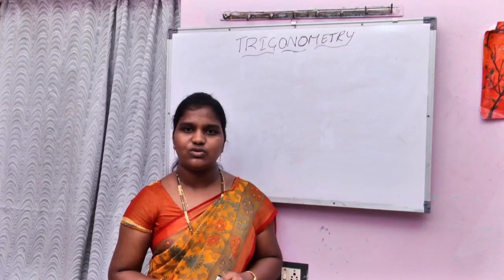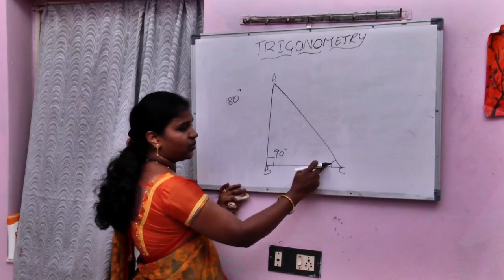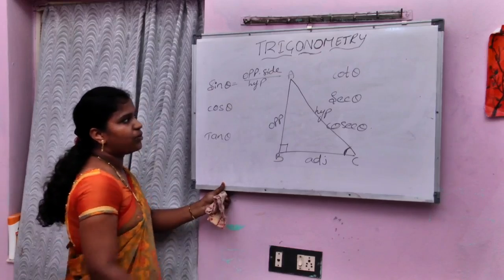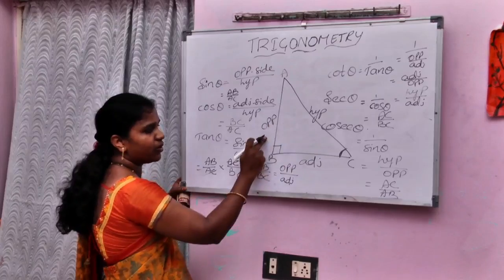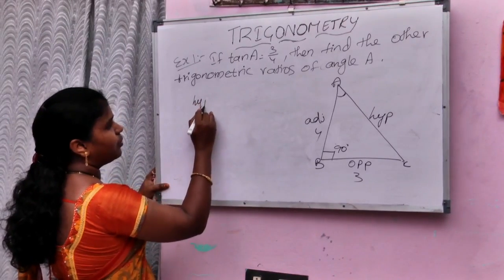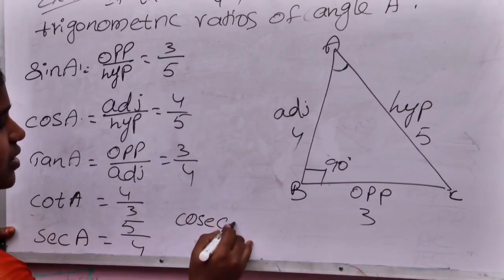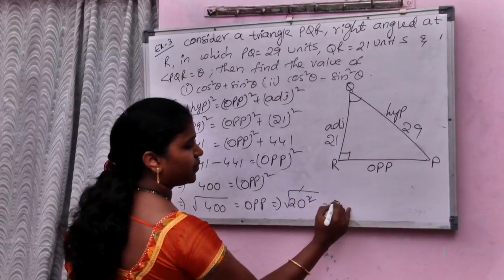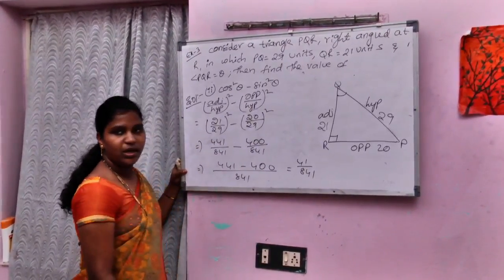AP BALAYOGI GURUKULAM, ARUGUlANU 2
TRIGNOMETRY PART 1